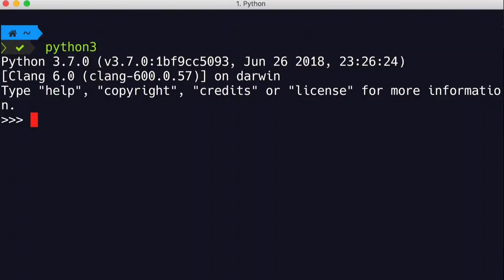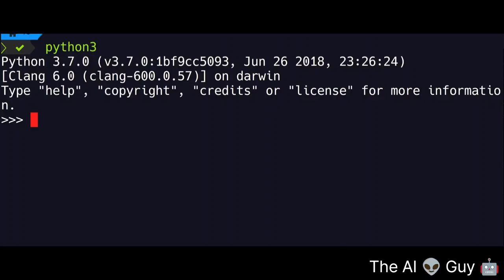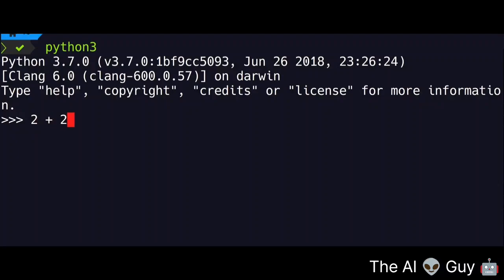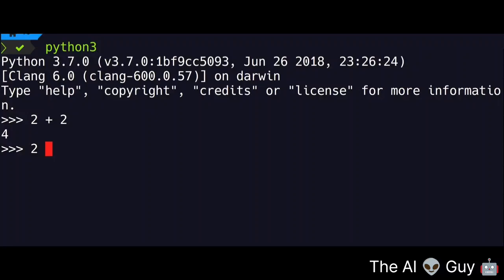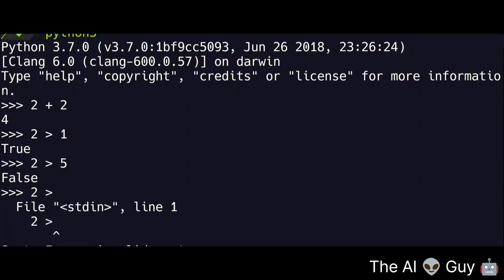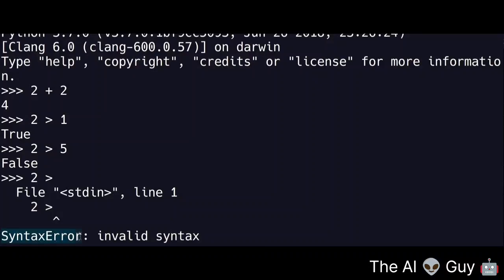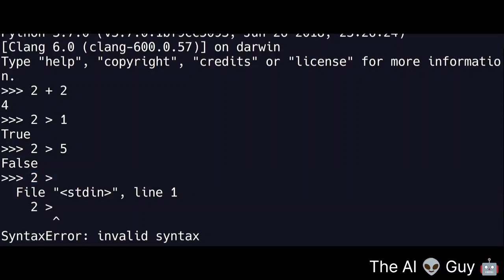Python workshop 3 @The_AI_gUi Python tutorial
Hi 👋🏻 everyone @The_AI_gUi

  🚀Master Python 3 in Our Exclusive Workshop! 🐍 @The_AI_gUi

Unlock the power of Python with this hands-on workshop! Perfect for beginners and enthusiasts looking to level up their coding skills. Watch now and start coding like a pro!

🎁if you want to see our private videos or tech related things. for that subscribe the channel and comment me course I will definitely provide you access of tutorial videos and course